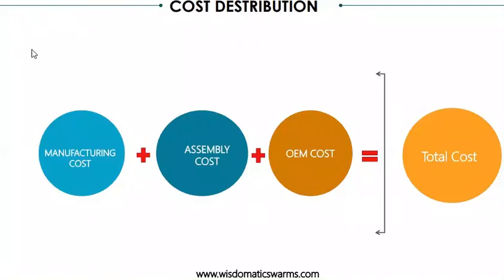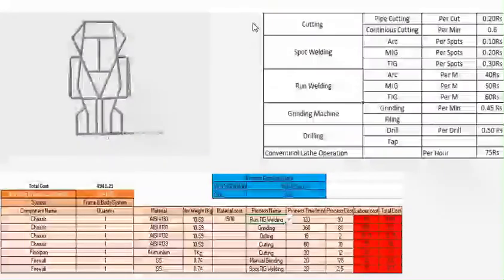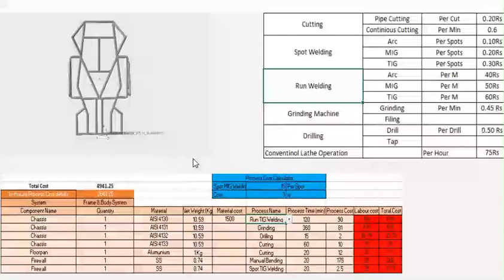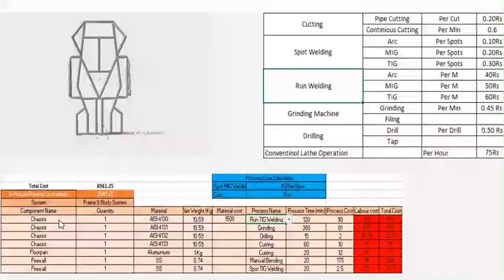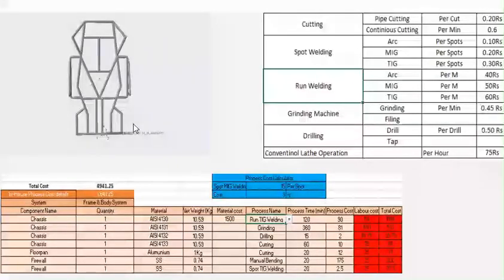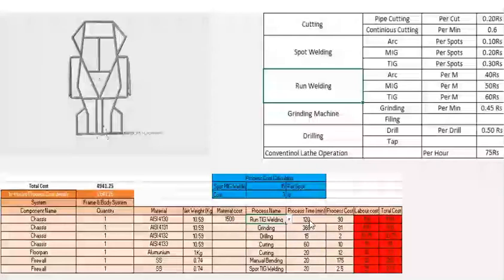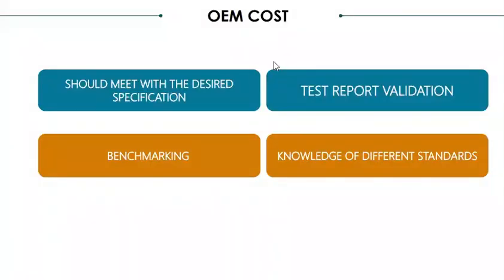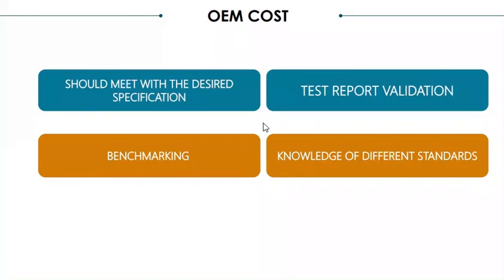Cost Engineering template Part-02| Edgeline championship series| go-kart | Racing Event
India's first student karting series

Registration open

EDGELINE CHAMPIONSHIP 22-23
COMBUSTION & ELECTRICAL KART
REGISTRATION FEES:25K
AWARD: UP TO 4 LAKHS
STATE: MAHARASHTRA
Venue: Pune
Date: January 2023
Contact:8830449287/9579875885